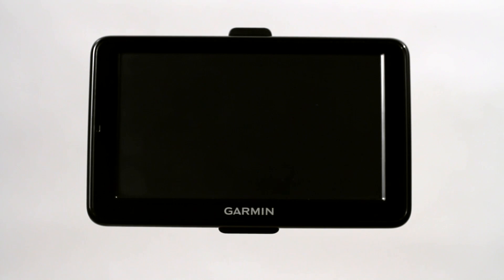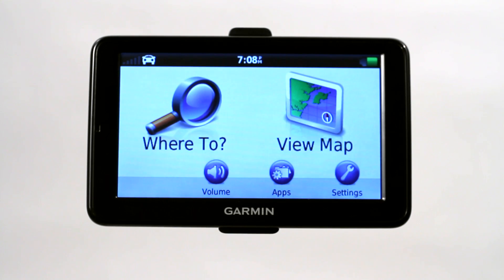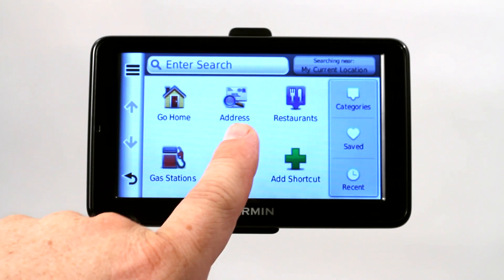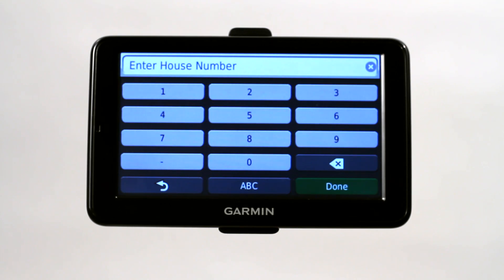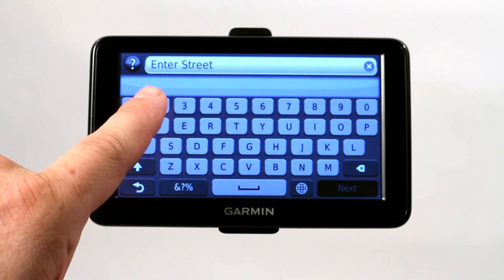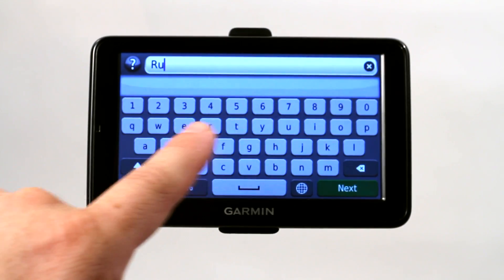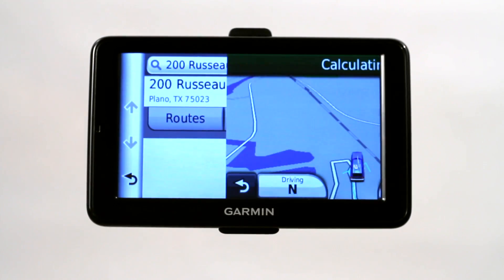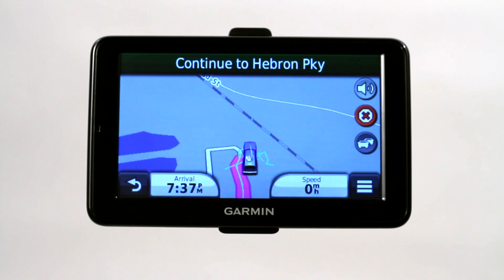How to Program a Garmin GPS : GPS Tutorials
Programming a Garmin GPS is something you can do in a few different ways depending on exactly what it is you're trying to accomplish. Get tips on how to program your Garmin GPS with help from The GPS Wizard in this free video clip.

Series Description: A GPS isn't just a tool for finding directions - you can also use it as a tool to find grid coordinates, or even as an instrument to measure distance. Get tips on using your GPS with help from The GPS Wizard in this free video series.